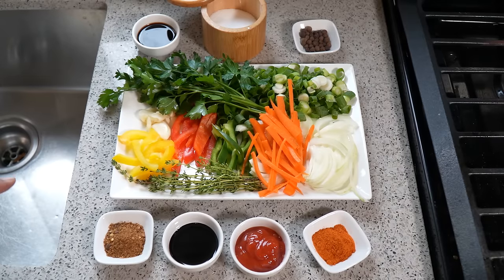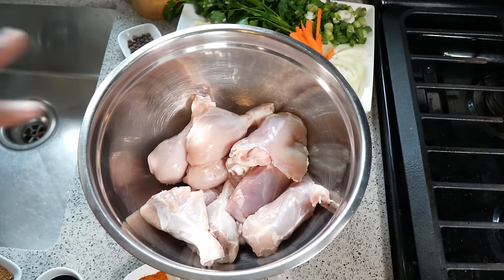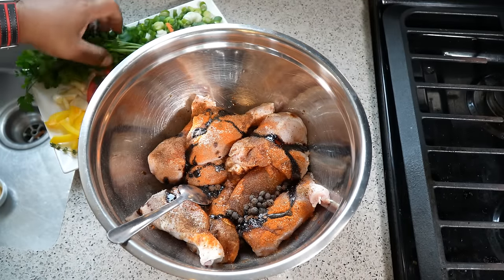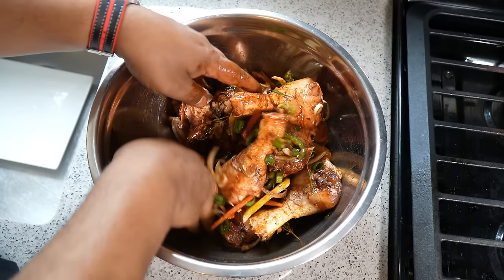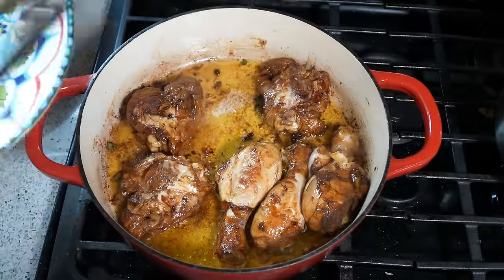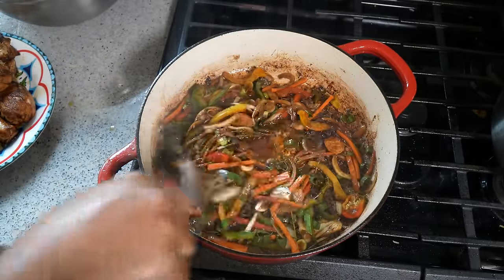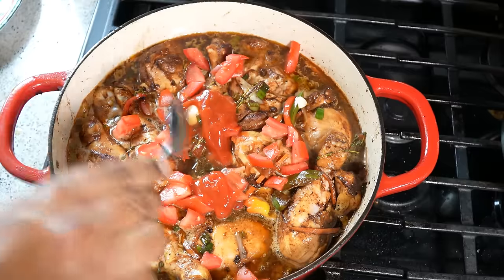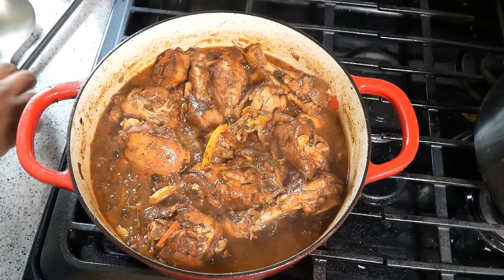The Ultimate Jamaican Brown Stew Chicken | CaribbeanPot.com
brownstew stewchicken jamaican Learn how simple it is to make the most incredible Jamaican Brown Stew Chicken, with step by step instructions from Chris De La Rosa of CaribbeanPot.com

For this Jamaican Brown Stew Chicken you'll need...

4 lbs chicken
3/4 teaspoon sea salt
1/2 teaspoon black pepper
1 tomato
2 scallions
1/2 medium carrot
1/4 red bell pepper
1/4 yellow bell pepper
1/4 green bell pepper
1 scotch bonnet pepper
1 1/2 tablespoon light soy sauce
1 1/2 tablespoon Caribbean browning
2 tablespoon tomato ketchup
3-4 tablespoon olive oil
1 tablespoon jerk dry rub
8 pimento berries (allspice) 4 cloves garlic
3 slices Ginger
1 tablespoon smoked paprika
2 cups water
2 tablespoon chopped parsley